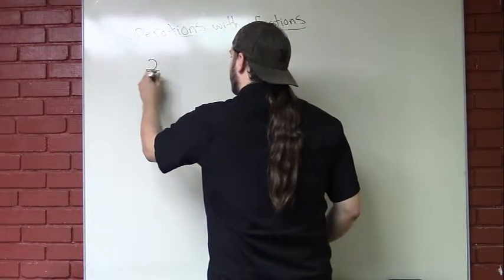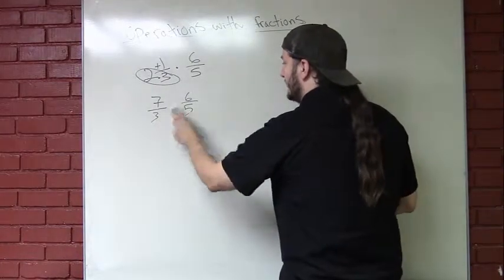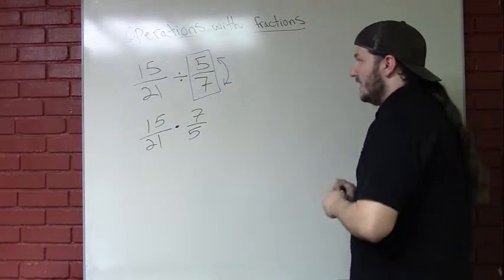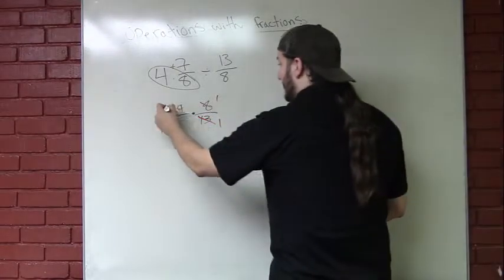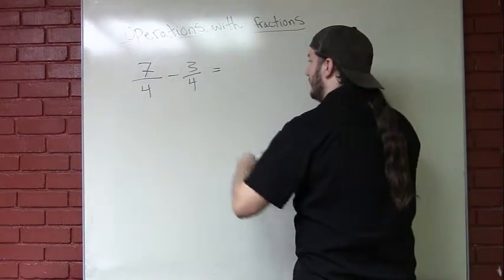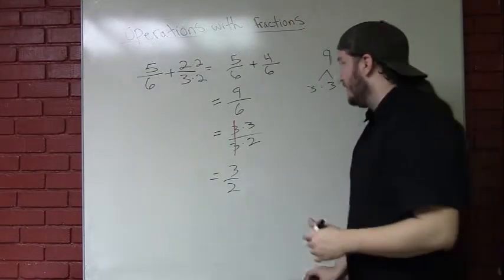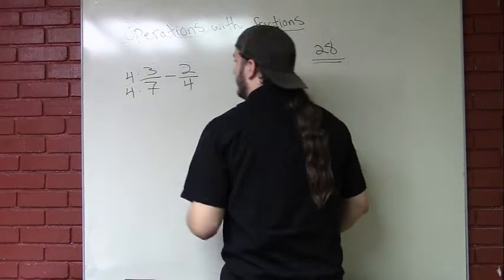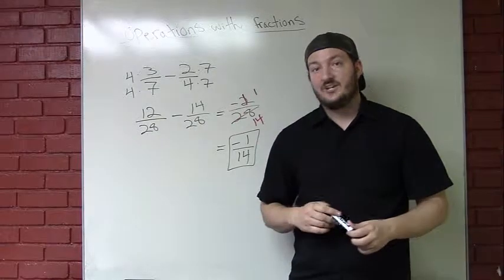Operations with fractions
Operations with fractions - Adding/Subtracting/Multiplying/Dividing Fractions...sounds fun right? I promise it's not that bad! At least it won't be after you watch this video :)